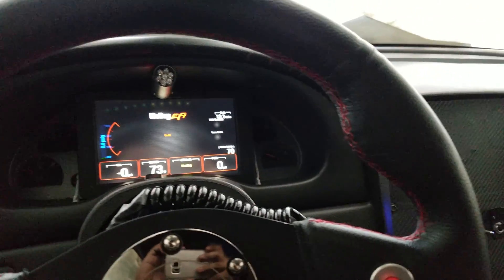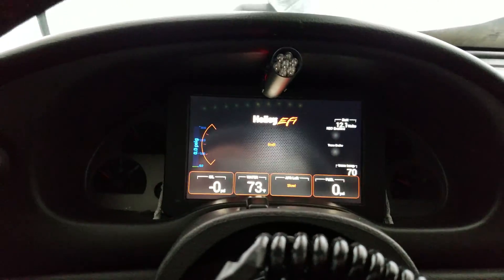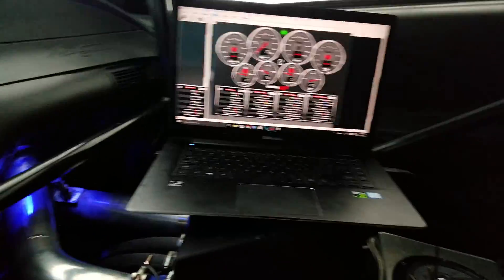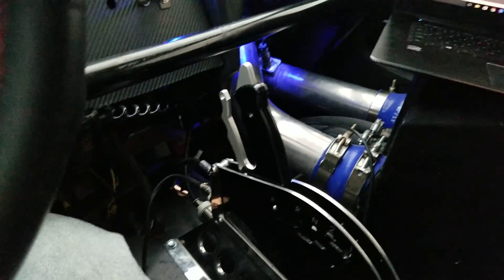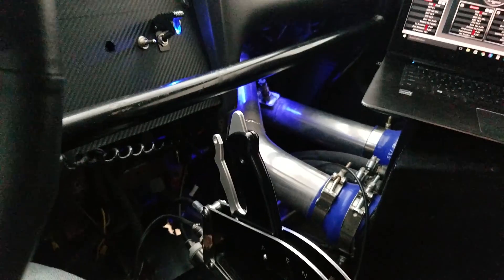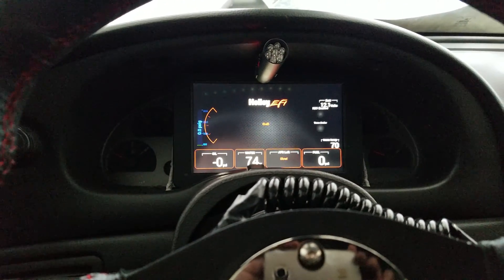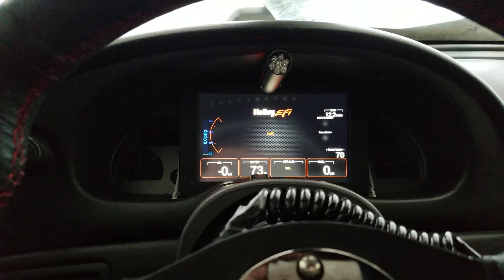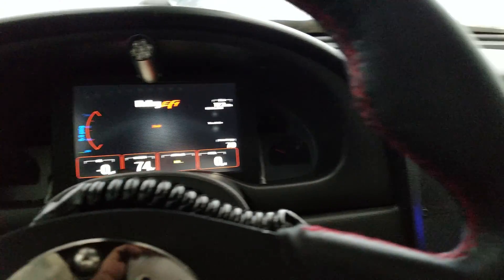Holley dominator efi small review in 4.6 mod motor Mustang 4K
Some of the things I have wired to the holley dominator efi system. didn't go to much in depth but the fuel pump is also controlled by the dominator, alternator, and  intercooler pump comes on also at a certain IAT.